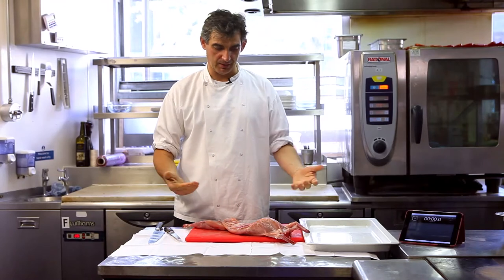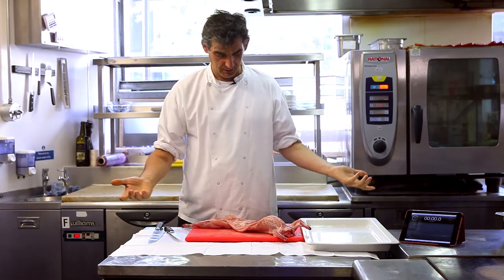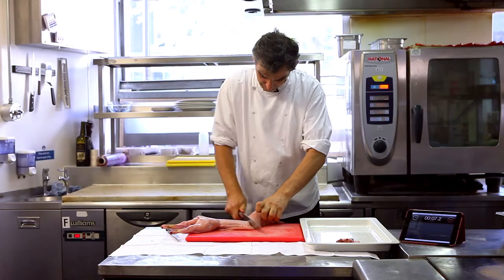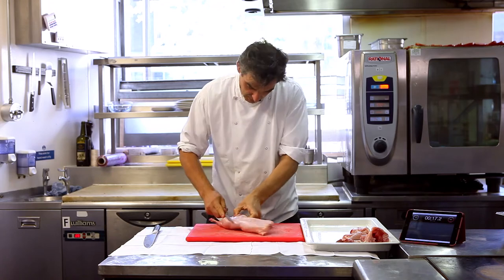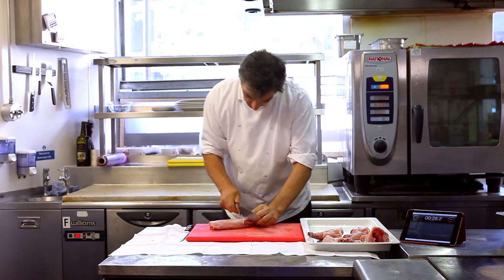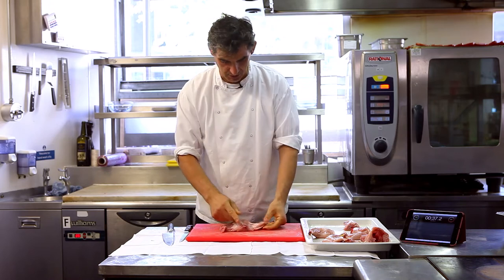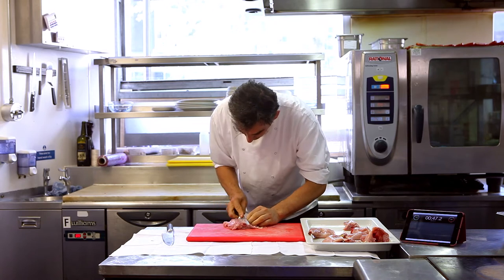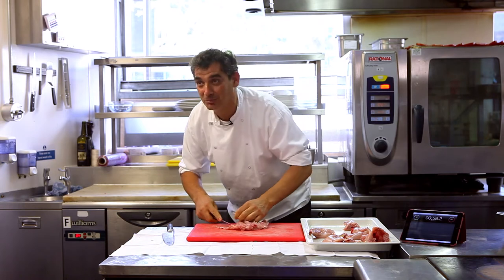How to prepare a rabbit for cooking. Fast. Bistrot Bruno Loubet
Bruno Loubet shows how to prepare a rabbit for cooking - fast.The fastest chef in the west